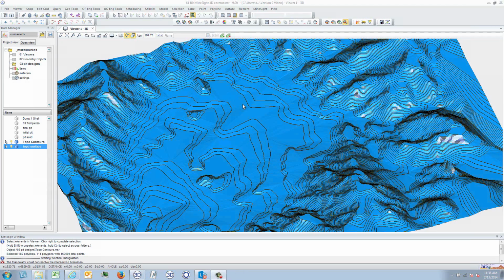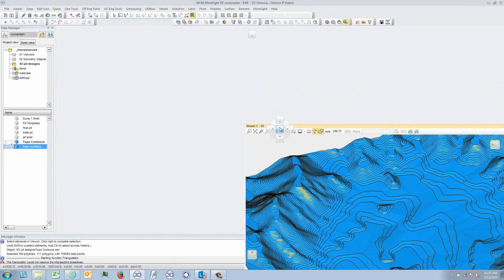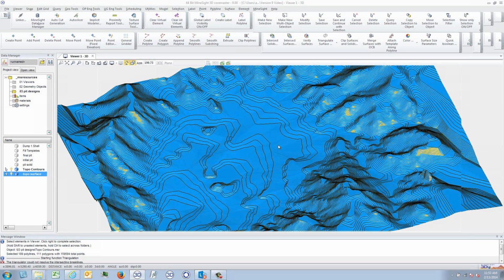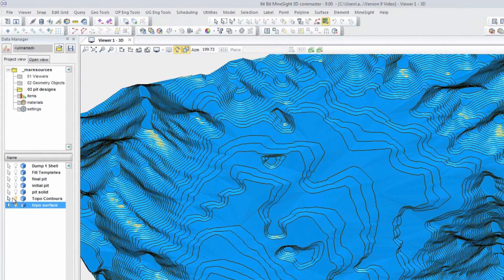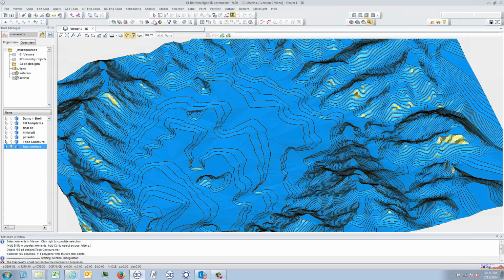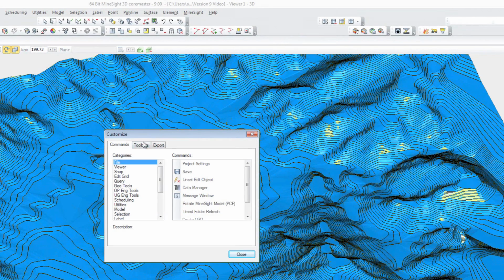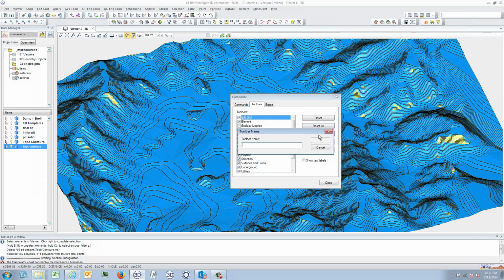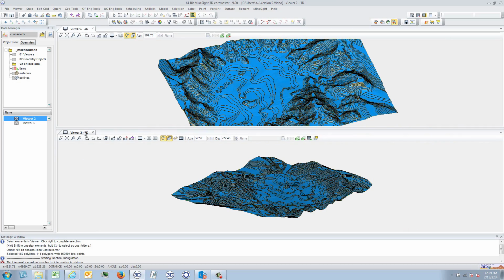Introducing MineSight version 9